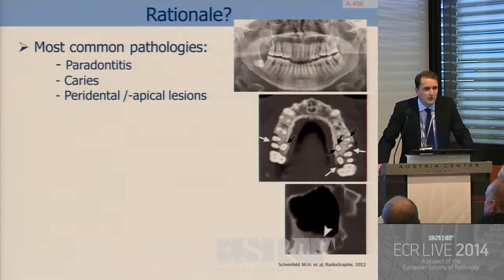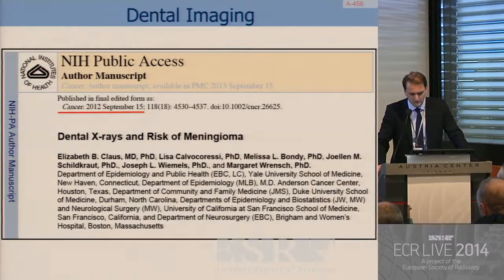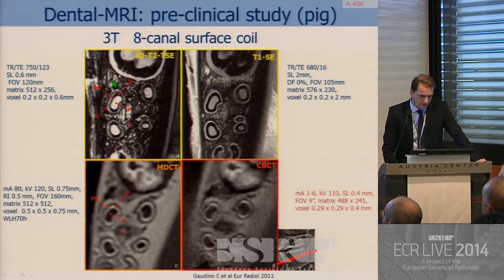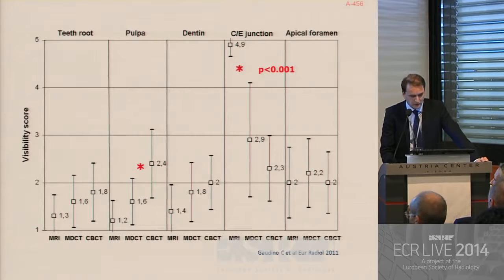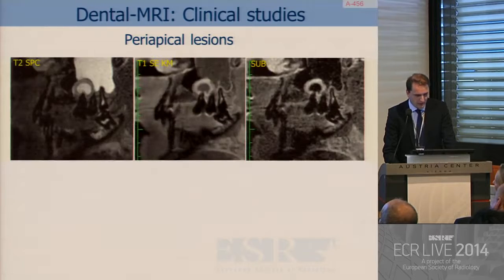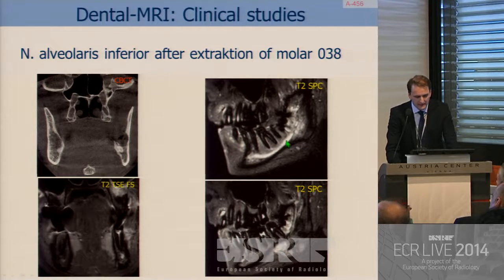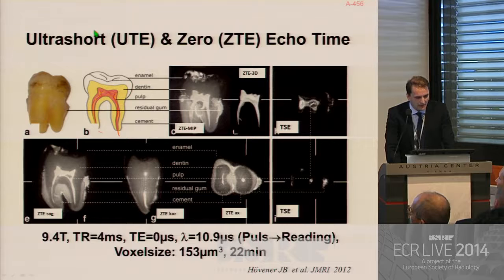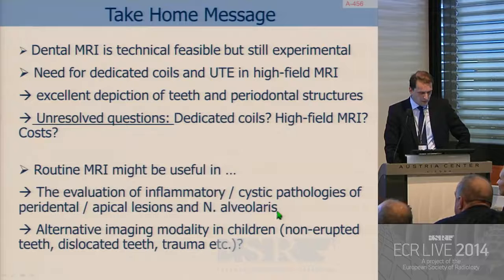H&N SF 14c Dental imaging 4